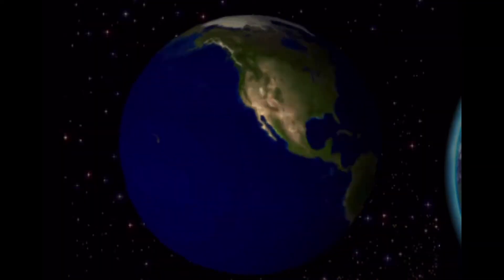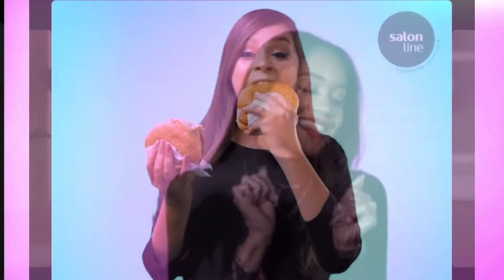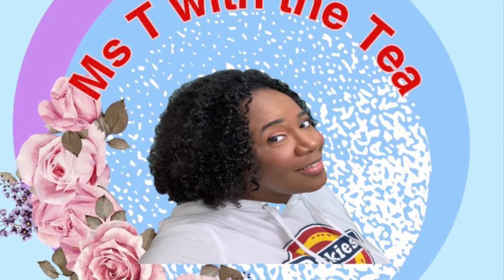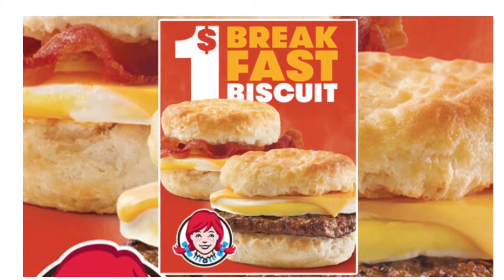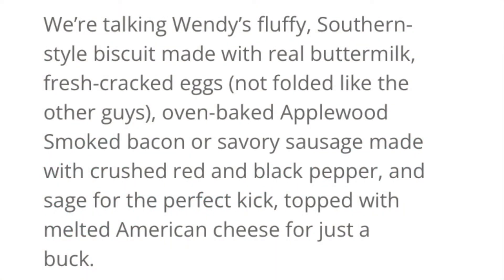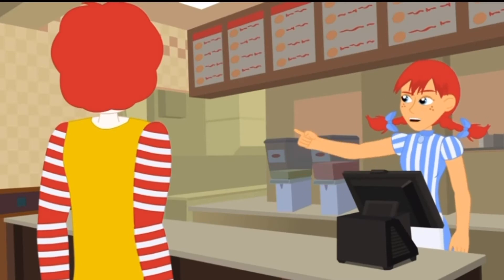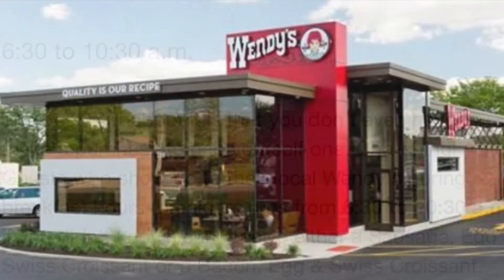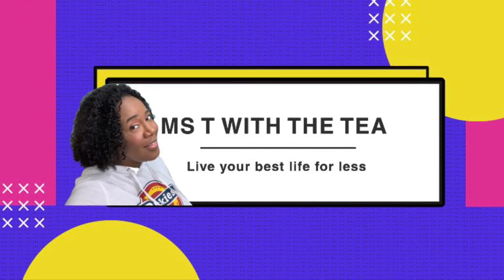Wendy’s $1 breakfast 🤯